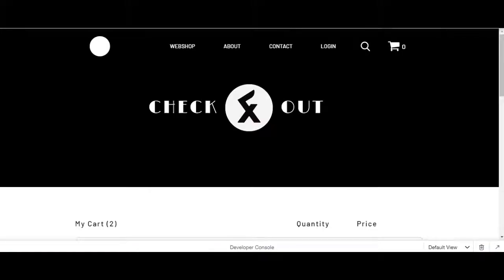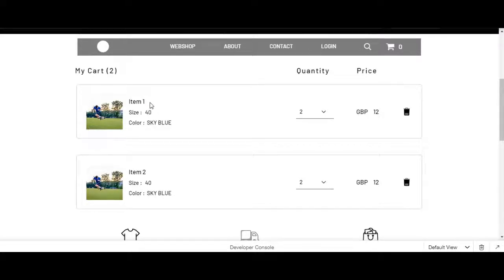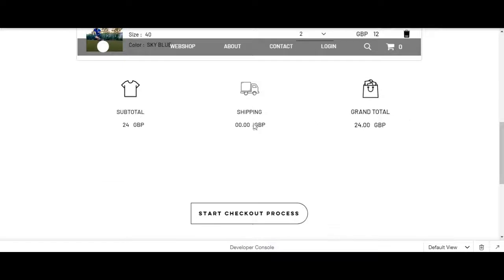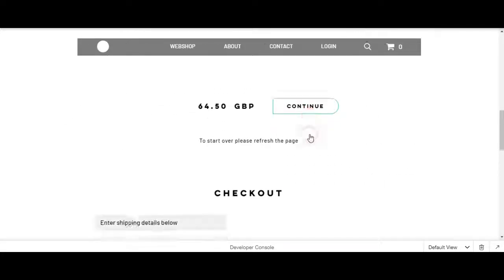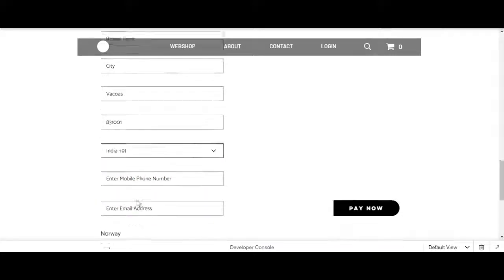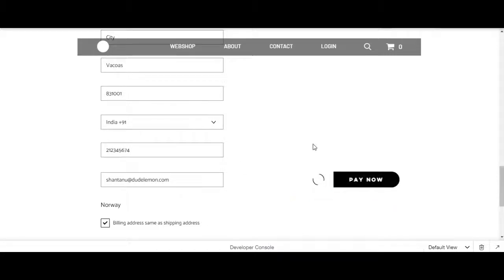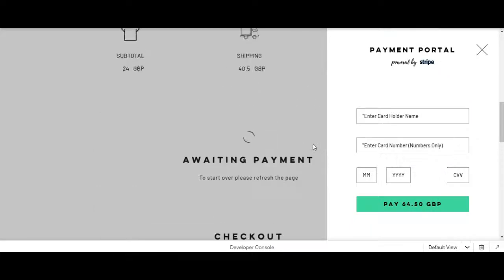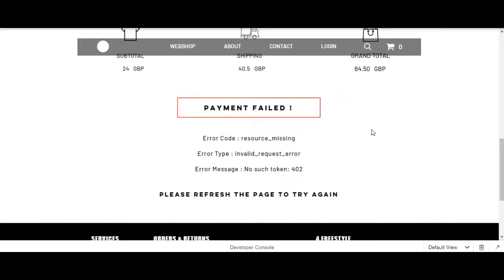Stripe API | Accept Payments With Custom Multi Currency Store - Dude Lemon Mauritius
Checkout the advanced functionalities of the Online Store which allows users to change the quantity of Items in their Shopping Cart directly from the Checkout Page.

Also featured is a demonstration of how the page handles failed payments from Stripe. Accepted payments demonstration coming soon.